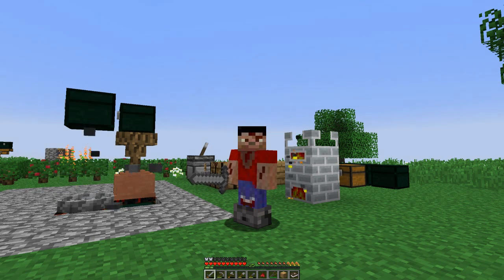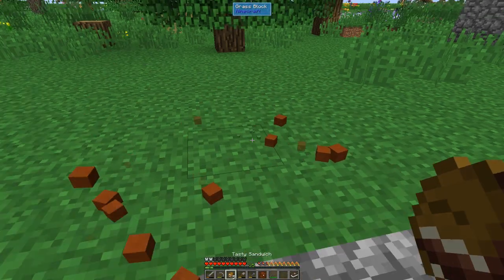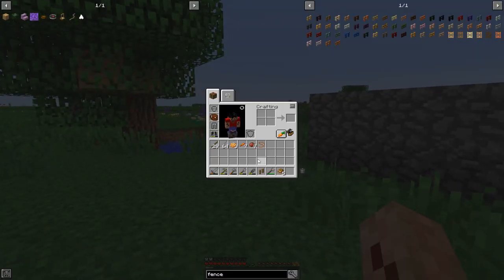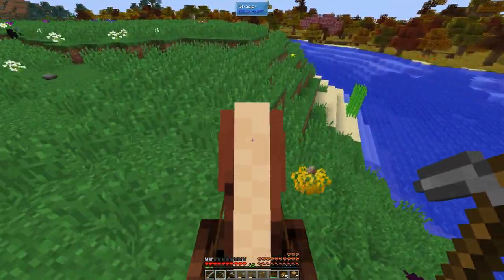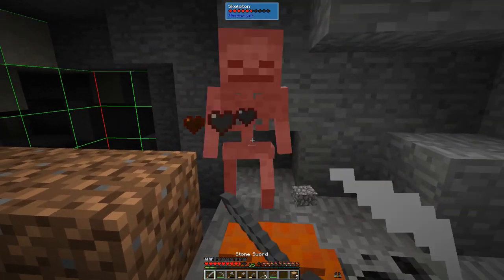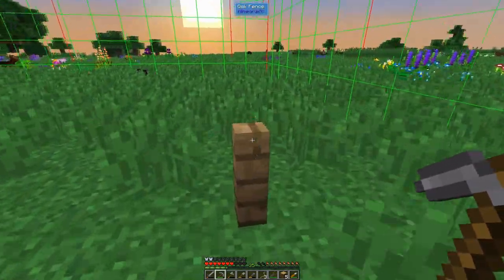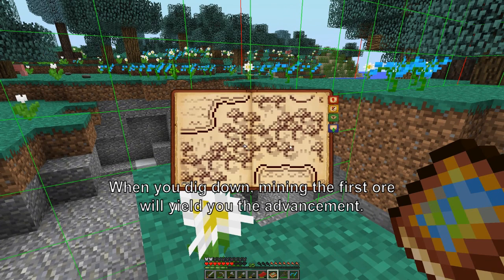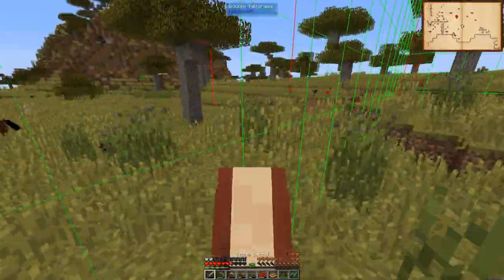Sevtech Ages 3.11 Lets Play - How to find ores in a chunk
Sevtech Ages 3.11 is the latest beta version of the very popular progression modpack that starts you in the stone ages and advances all the way into exploring deep space.

In this episode, I show how to find ores in any chunk.